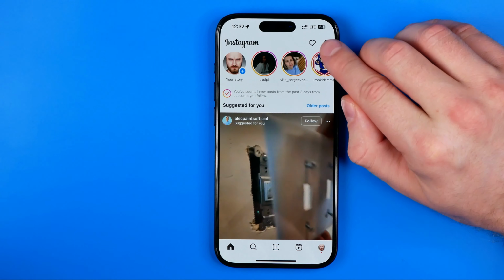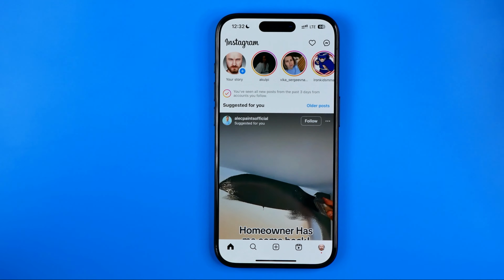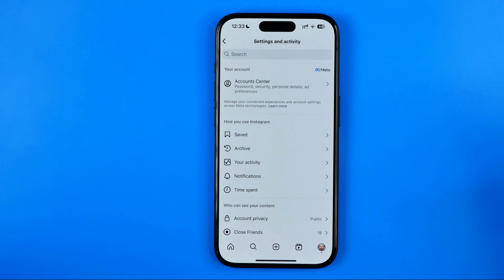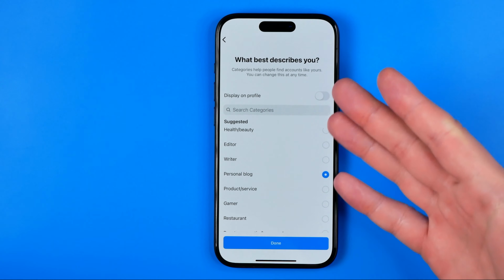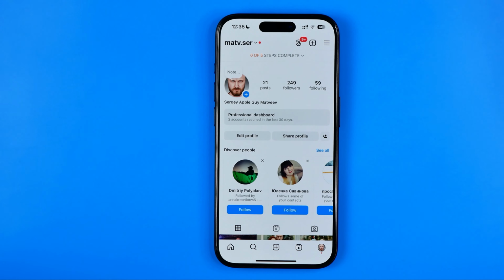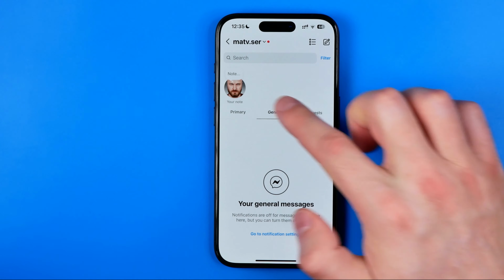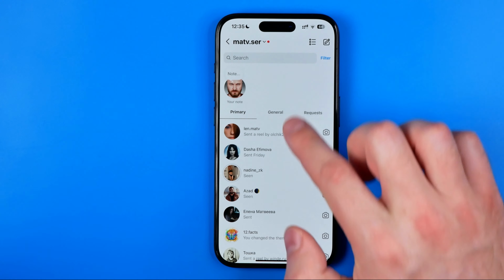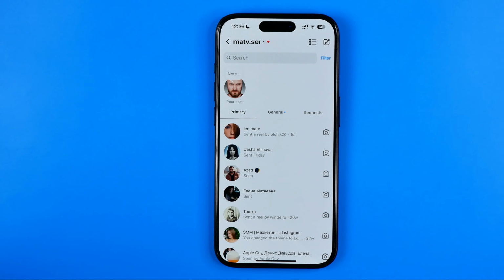How to Hide Instagram Chats Without Deleting Messages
Here's how to hide instagram chats without deleting messages! In this video I will show you how to hide instagram chats without deleting. Be sure to watch the video to the very end. You will learn how to hide instagram chats. That's easy and simple to do!